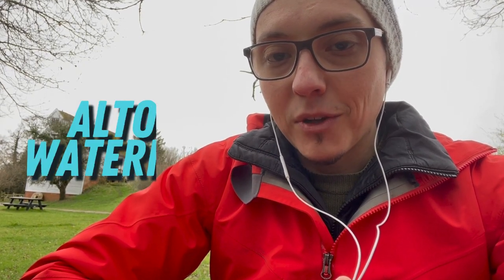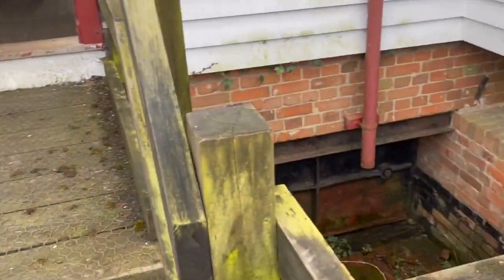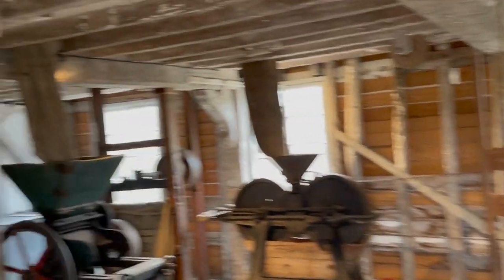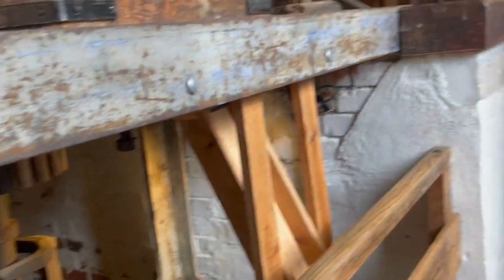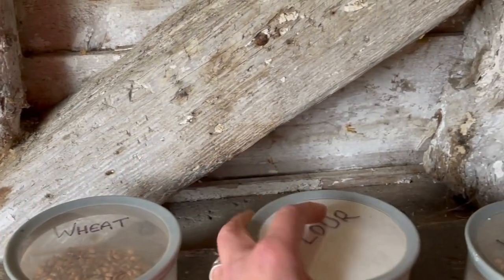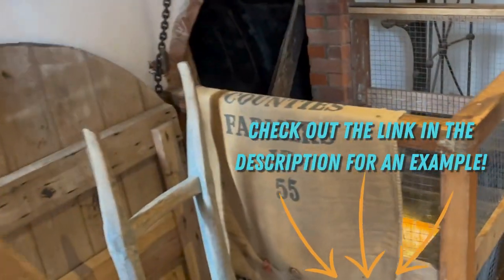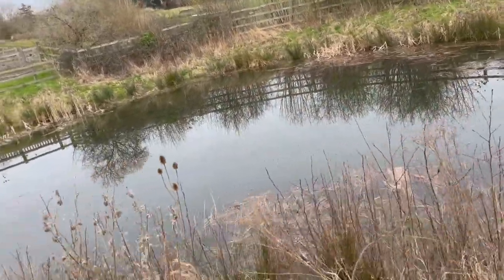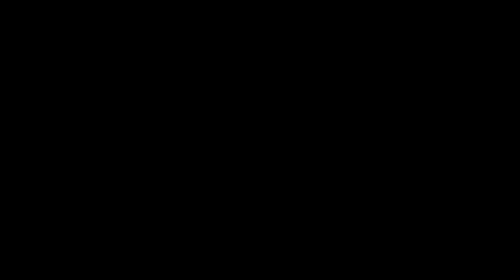Touring a Real Historical Water Mill for your D&D and TTRPG Campaign Settings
Take a virtual tour of a real-life water mill and discover how to transform these structures from stock fantasy landmarks to thriving hubs of adventure and intrigue for your tabletop RPG campaigns.

This video is packed with:
👉🏼 A tour of a historic restored eighteenth-century mill, highlighting its unique aspects.
👉🏼 Practical tips and tricks on adapting a watermill for your RPG setting in multi-sensory ways.
👉🏼 Bonus! Free resources to enhance your RPG experience, including a concept for a mill complex and a villain you can adapt for your campaign based on London's Three Mills.

Whether you're an active Game Master, or just an RPG enthusiast, this video will show you how to breathe even more life into your campaigns with the unique aspects of a historical water mill.

0:00 Introduction
0:35 Water Mills, Background
1:05 Tips, Suggestions, and Ideas for Integrating Working Mills in Your Games
3:53 Outro

Blog Post: Micro-History and a Miller's Tale?